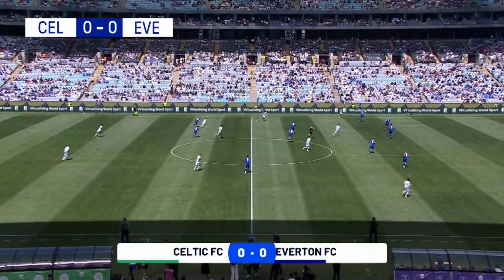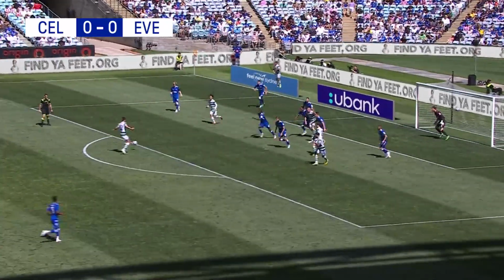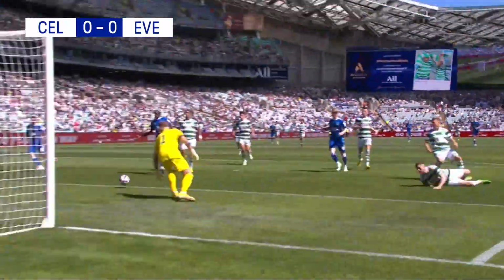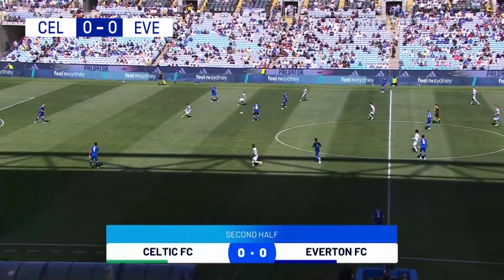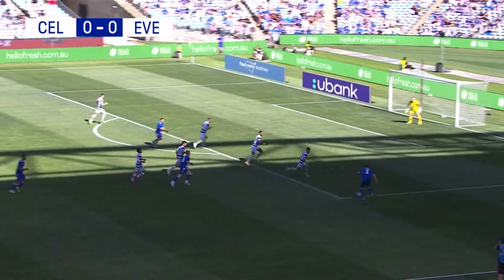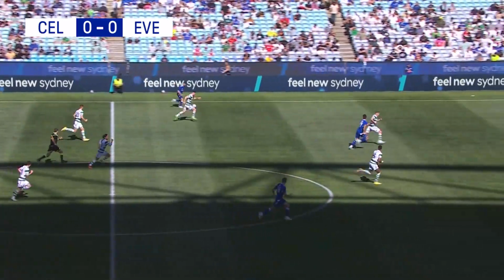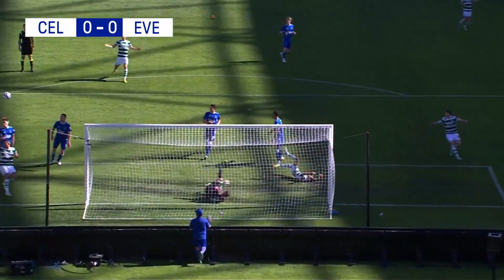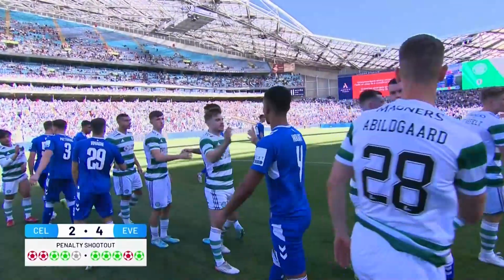BLUES DEFEAT CELTIC 4-2 ON PENALTIES IN THE SYDNEY SUPER CUP! HIGHLIGHTS: CELTIC 0-0 EVERTON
Anthony Gordon scored the winning penalty as Everton defeated Scottish champions Celtic 4-2 on penalties in Sydney, Australia.

Welcome to the Official Everton Football Club YouTube channel. We'll offer fans real insight into life at Goodison Park, Finch Farm and on the road with the Blues.